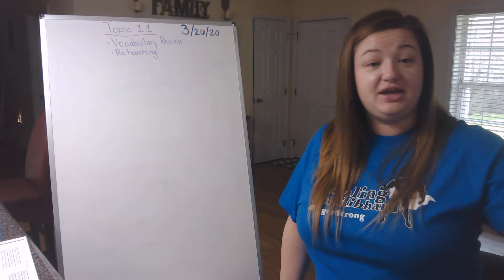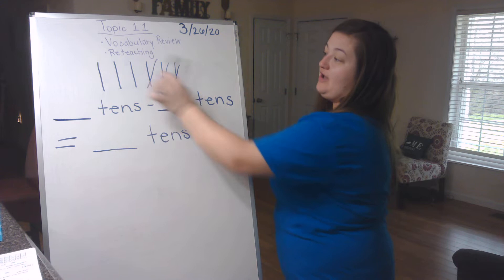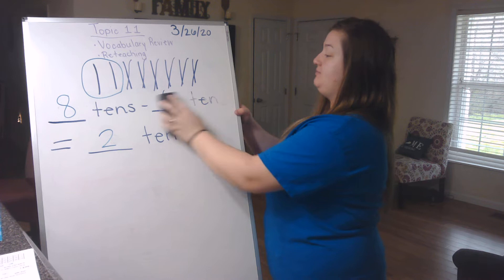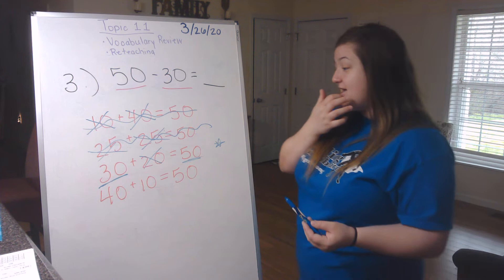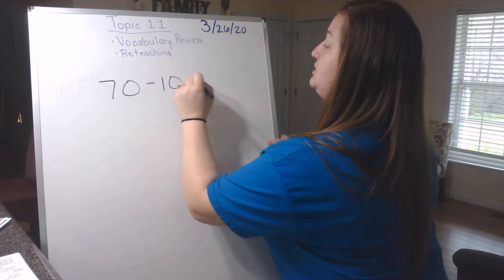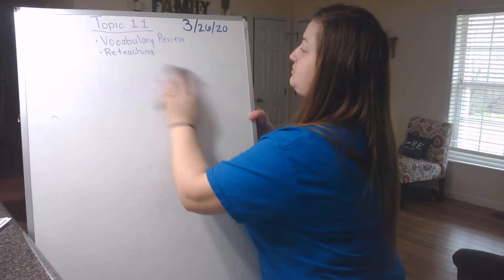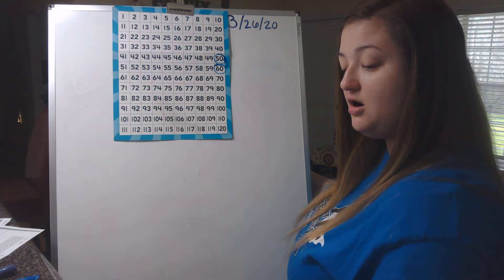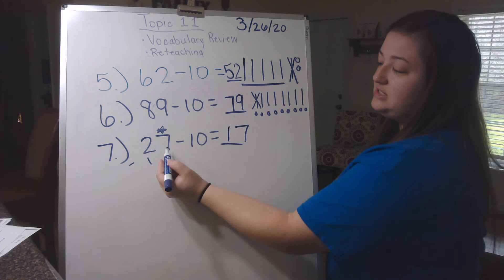Robinson HR Top. 11 study guide